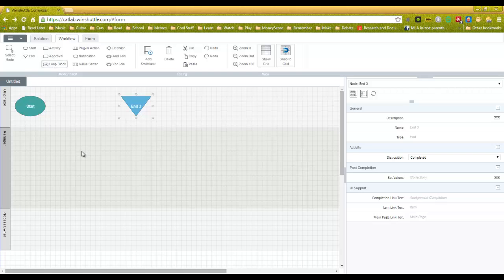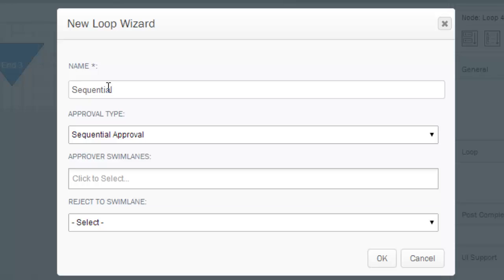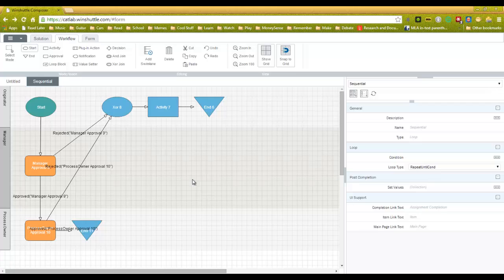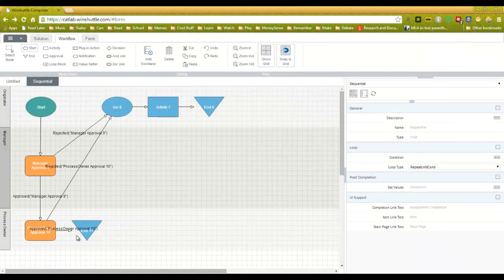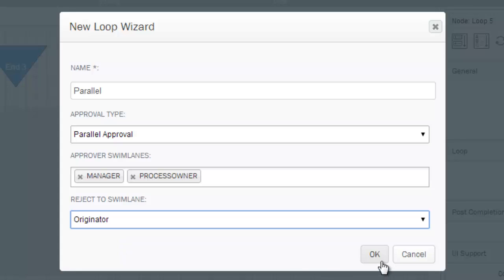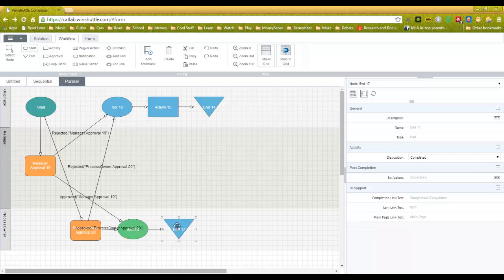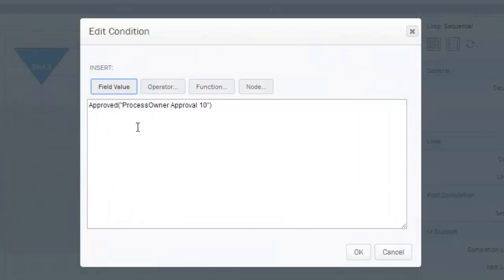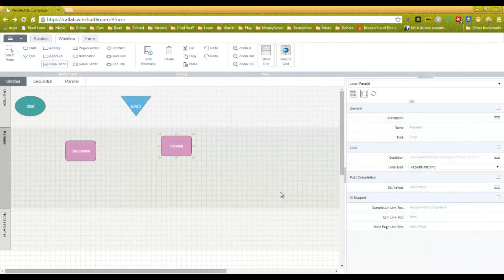Workflow Loops - Composer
Adding loops to a workflow to enable feedback and other steps in workflows.